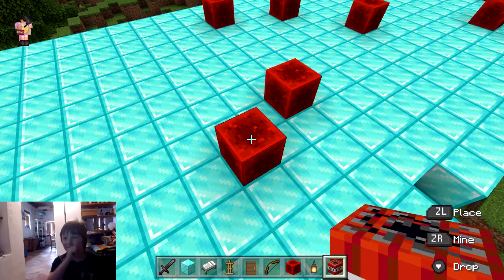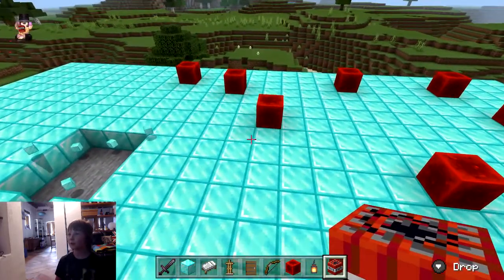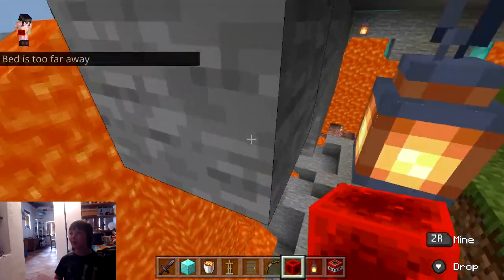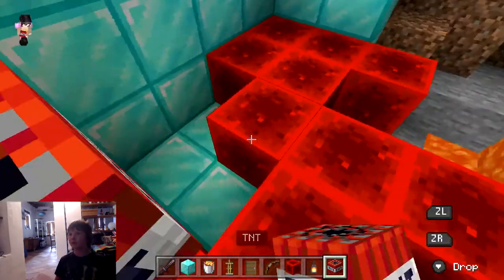Minecraft - Fort 💥 X-plosion - Part 2